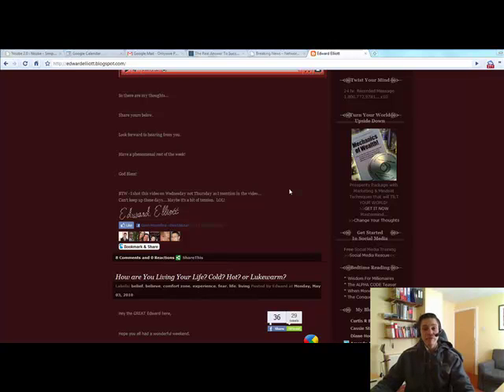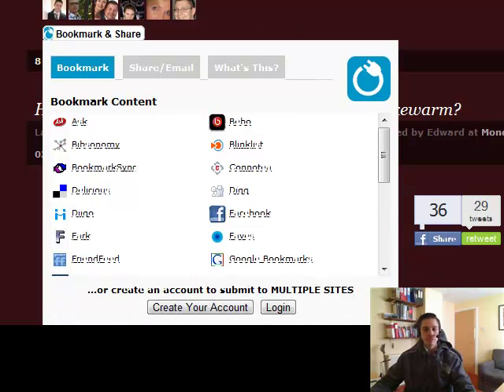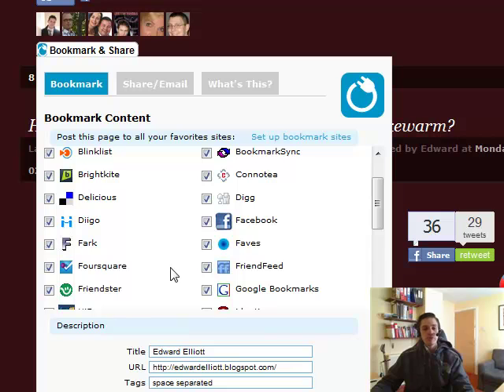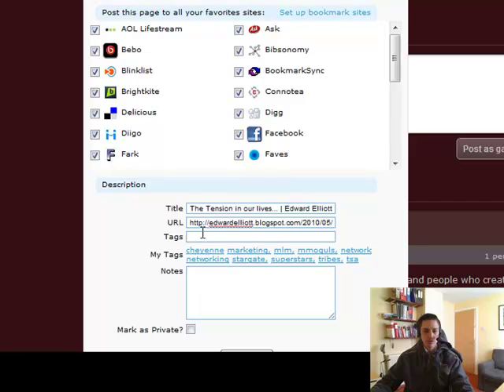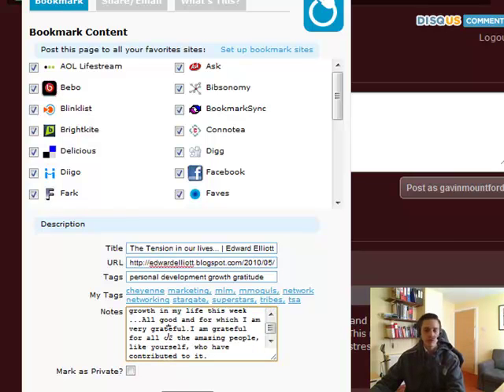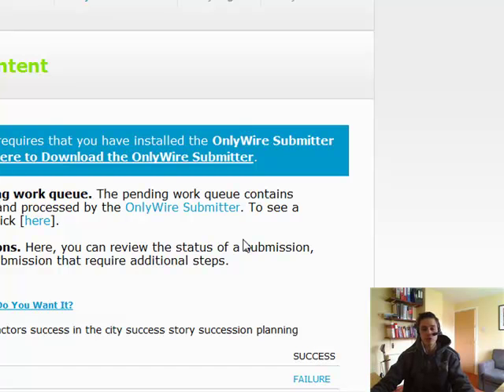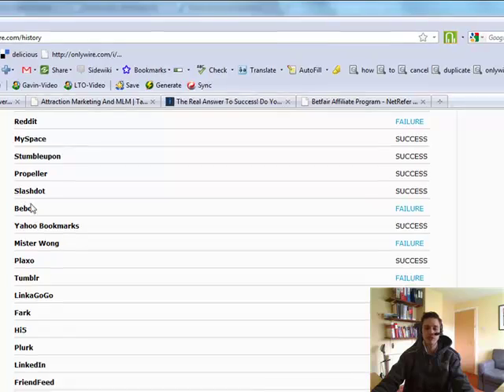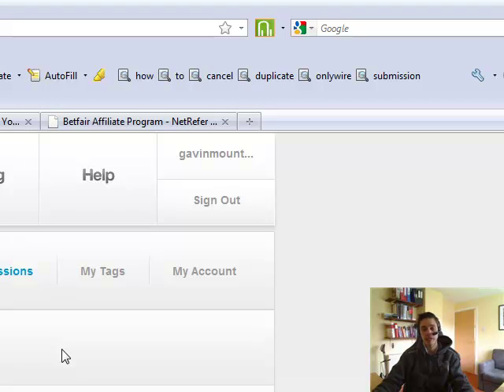How to Bookmark a Blog Post using Onlywire & Check History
- See the entire blog syndication set up & instructions on my blog. This video shows you how to bookmark a blog post which has the Onlywire bookmark button installed. I also show you how to check your history to see which sites have accepted your content.